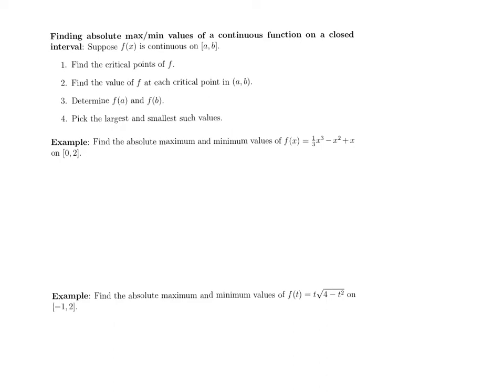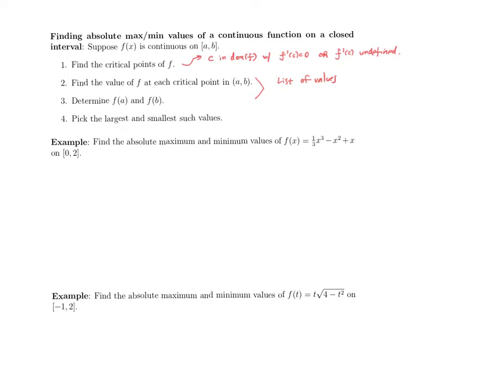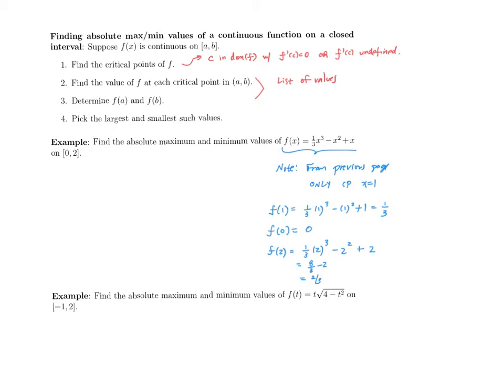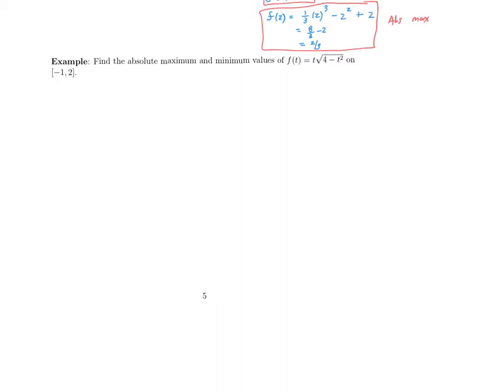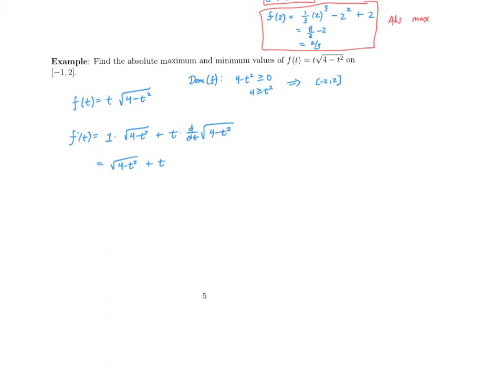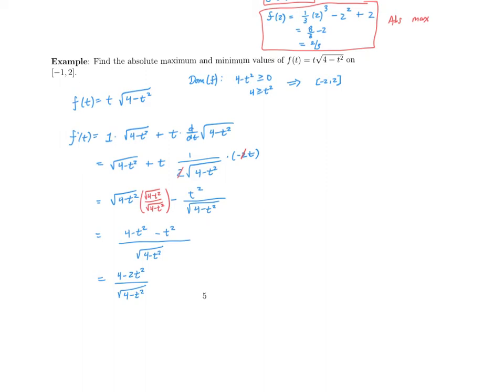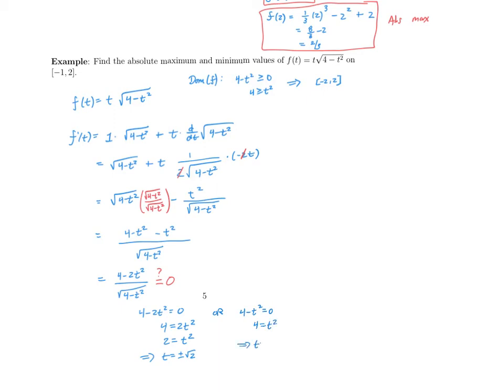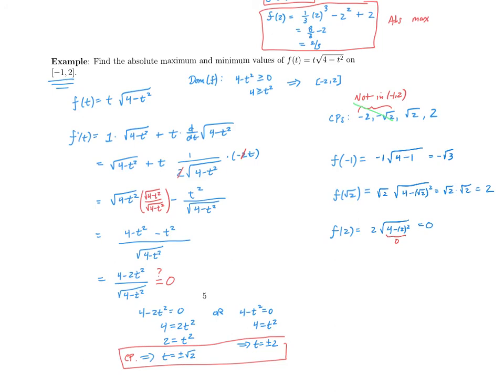3 1 Max and Min Values Part 4